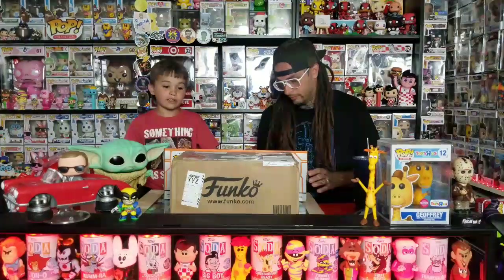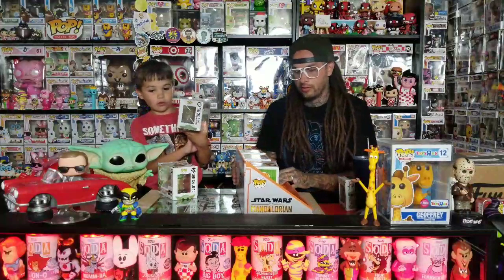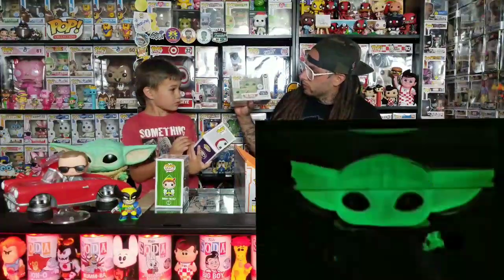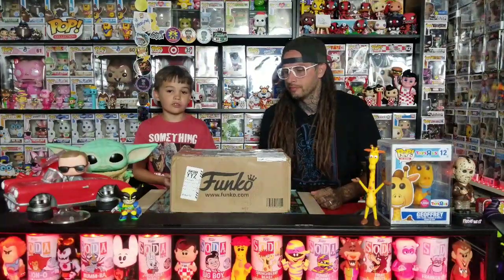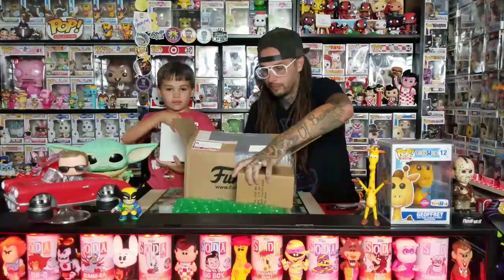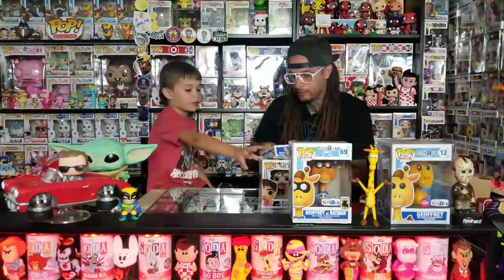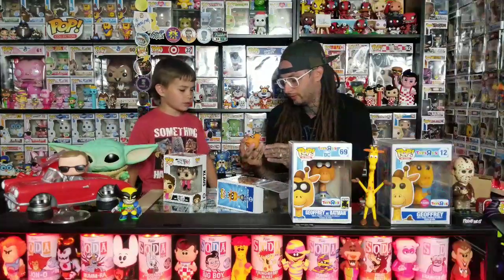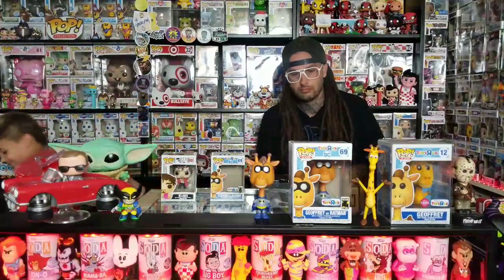Unboxing A Package from Funko Illuminati and a Few Random Pickups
Today we unbox some toys r us Canada exclusives from Funko Illuminati and a few funko pops we've picked up the last couple days